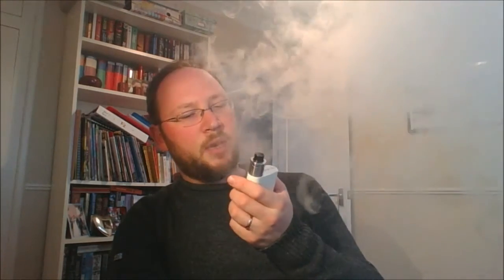Vape Vlog 1 - Giveaway - Juice - Mods - DIY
Volg number one. Just some thoughts on what is happening for me in Vaping.